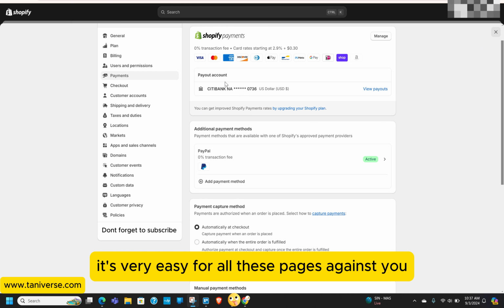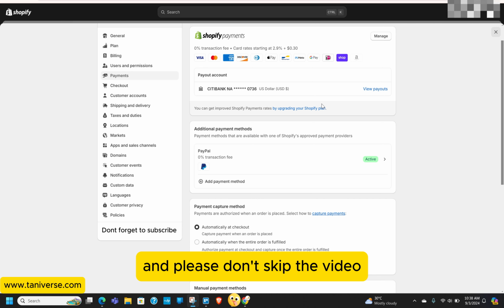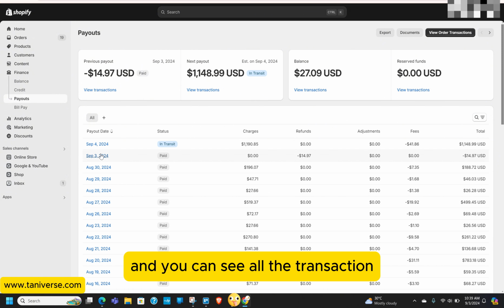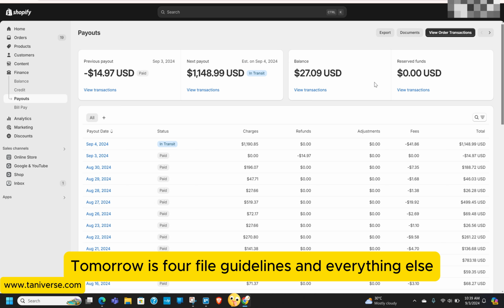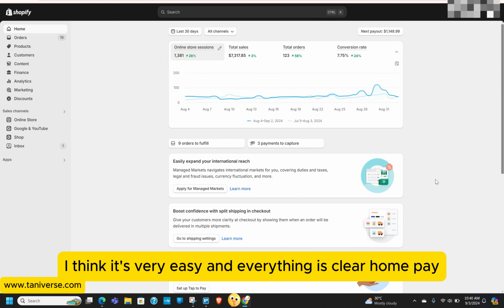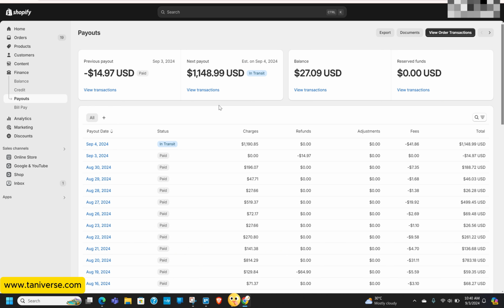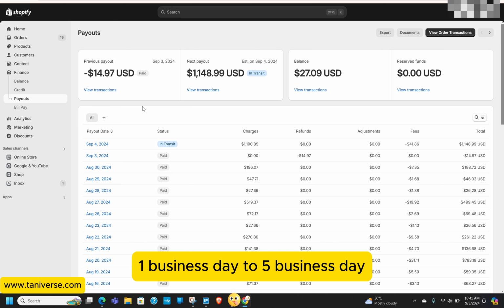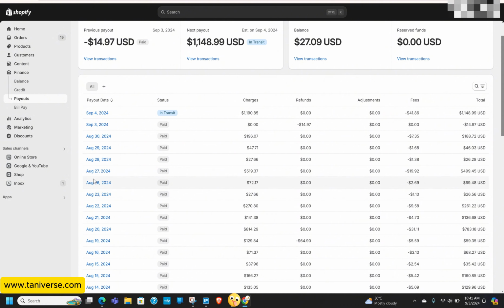Payouts Proof for Shopify Payments -Shopify Payments Activation for NON-US Citizens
i have done e quick video, so you can see the payouts of our client store.

Check the video carefully so you can understand everything.